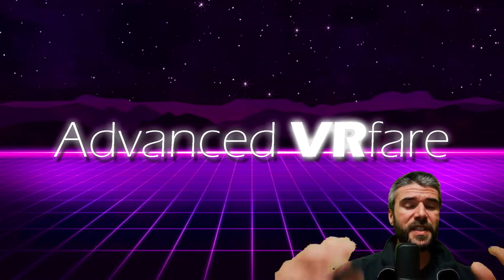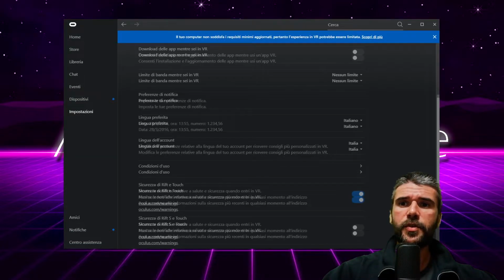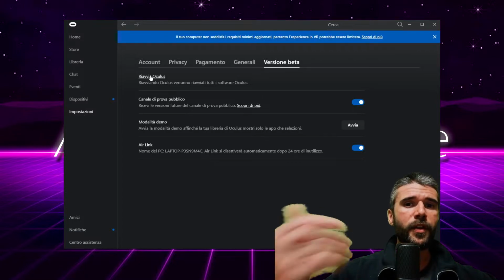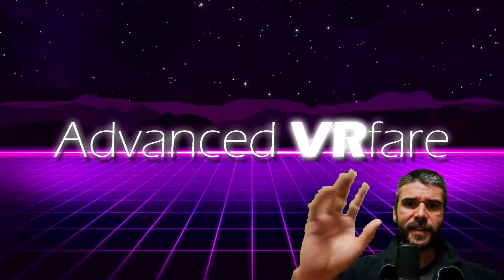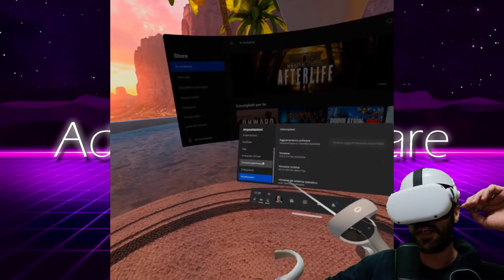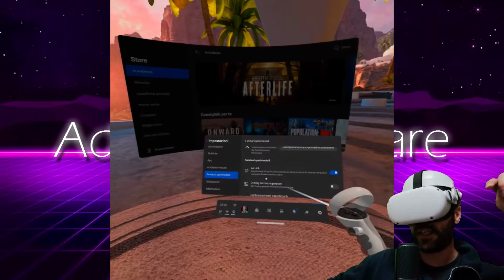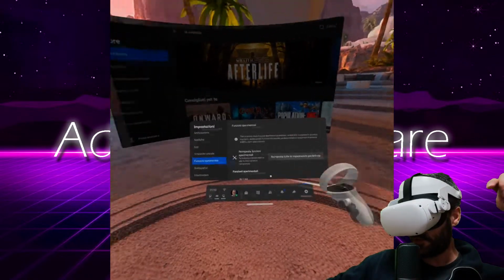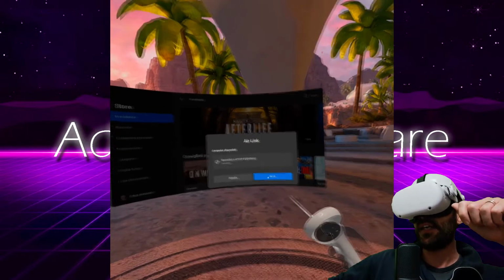Oculus Quest 2 V28 How to Use Air Link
If you got Update V28 on your Quest2 and your PC is VR Ready, you can use AirLink to play PCVR games wireless on your stand alone device. here is a simple guide on how to activate and use Air Link.

Compra Oculus Rift S - Buy Oculus Rift S
Compra Oculus Quest 2 64GB - Buy Oculus Quest 2 64GB
Compra Oculus Quest 2 256GB - Buy Oculus Quest 2 256GB

Rift S silicon kit:
Grip controller
Halo strap cover

Quest 2 silicon kit:
Grip controller + lens cover

Original Oculus Link cable
Link cable 3mt 5Gbps

Quest 2 Elite strap
Quest 2 Halo strap
Quest 2 headstrap

Quest 2 original cover case - Borsa da trasporto originale
Quest 2 cover case standard
Quest 2 hard cover case headstrap comaptible - Borsa da trasporto rigida compatibile con fascia da testa
Quest 2 cover bag compatible Halo strap - Quest 2 borsa da trasporto compatibile con fascia Halo

My build - Il mio PC:
Main board MSI X570 A Pro
CPU Ryzen 5 3600
GPU Zotac GTX 1660Ti
RAM 2x 8GB 3200 MHz
Power supply iTek Desert 650 W
Storage SSD Samsung 1TB

Acquista giochi a prezzi scontati su Instant Gaming. Buy games at discounted prices on Instant Gaming

Visita la pagina Facebook.